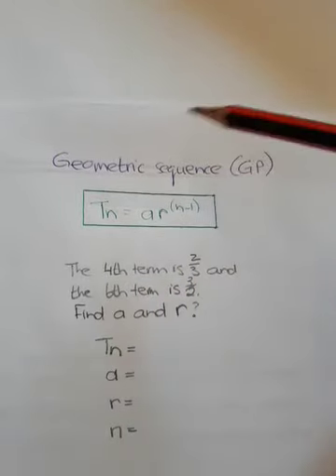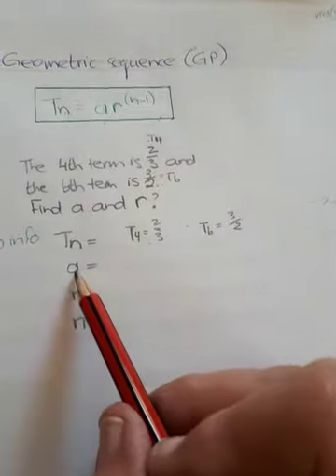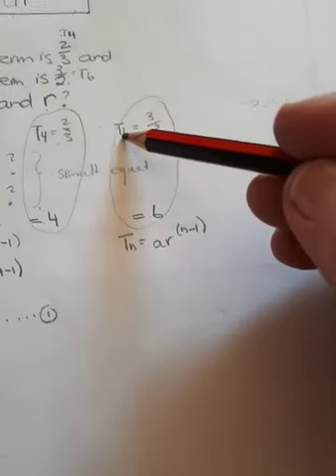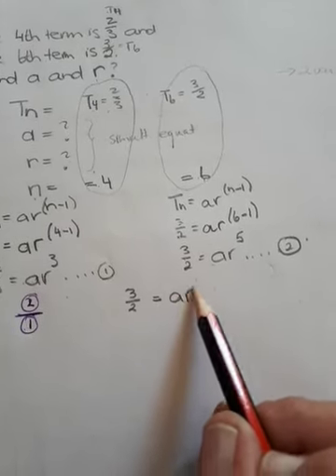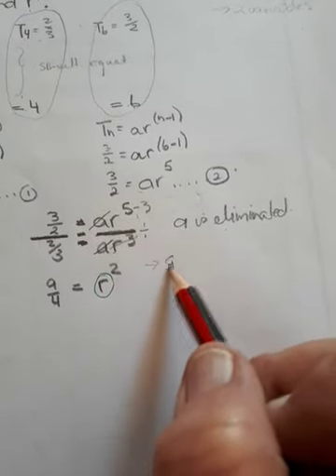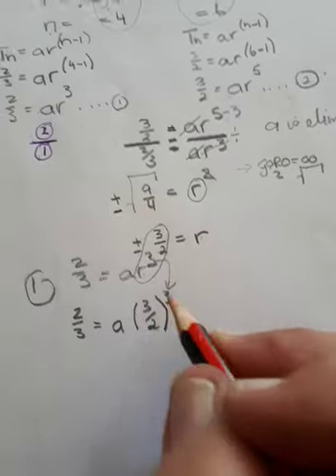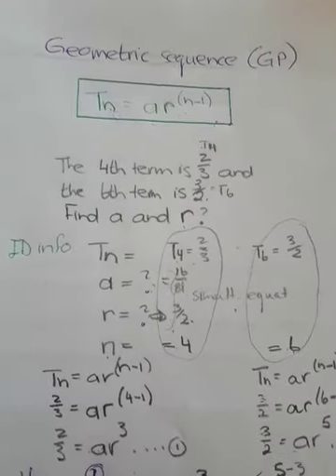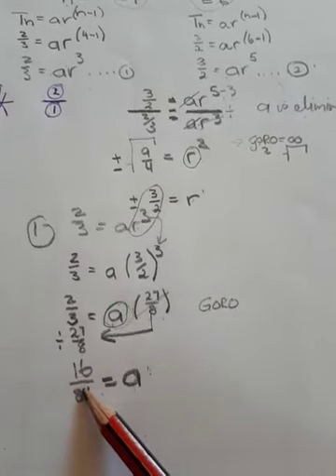Geometric sequence - find a and r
Find a and r in geometric sequence
Find a and r in GP
GP - find a and r